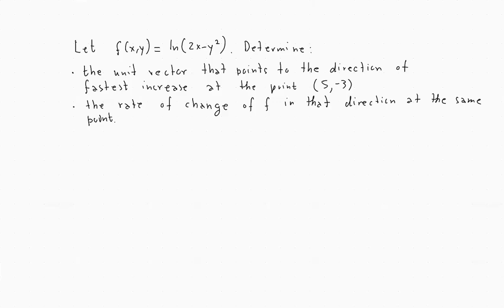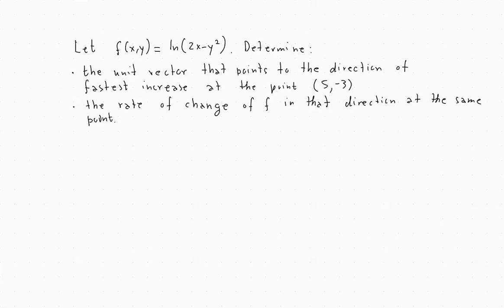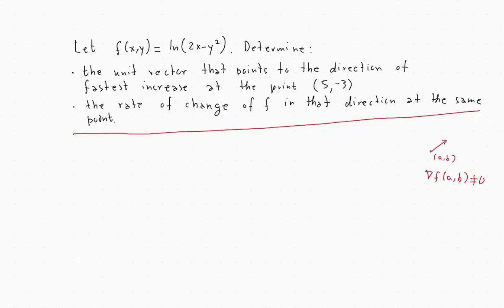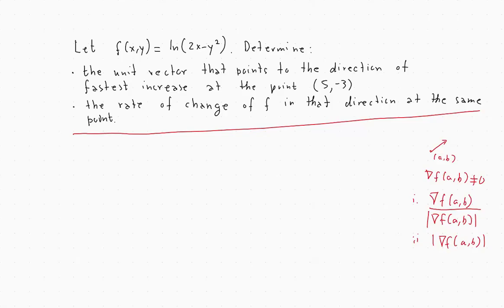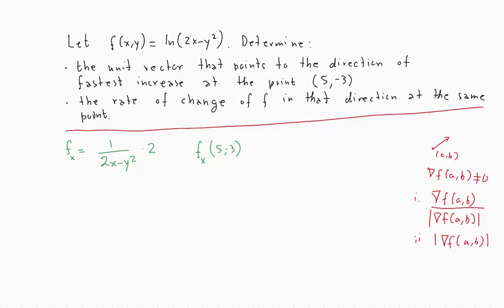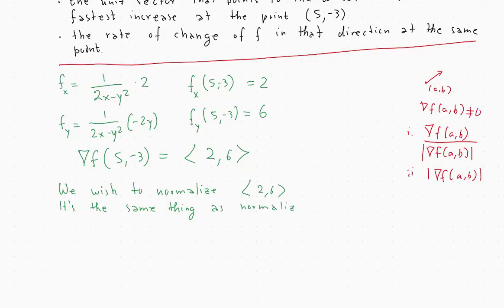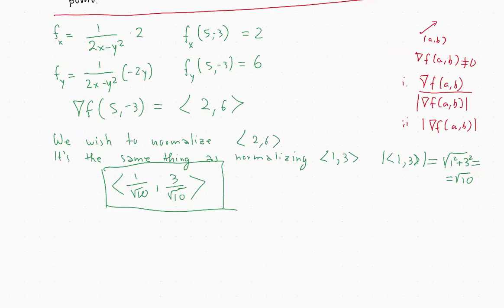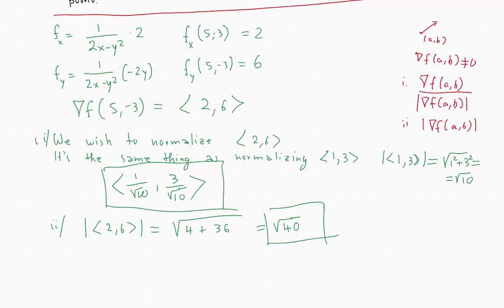Spring 2025 Daily Problem 06 (Finding the direction of fastest increase and the rate of change)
In this problem we are given a function and a point and we determine the direction of fastest increase at that point (by giving the appropriate unit vector) and also the rate of change in that direction.